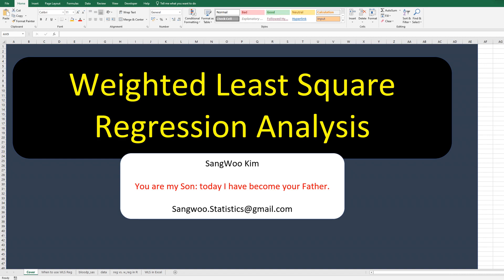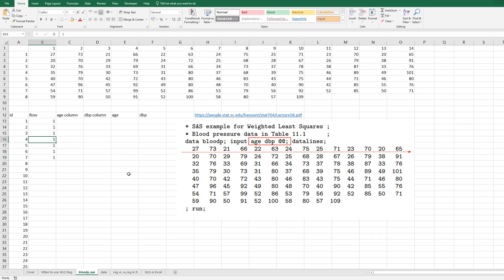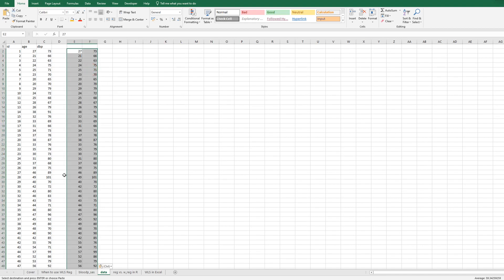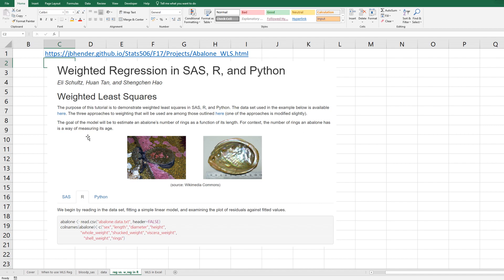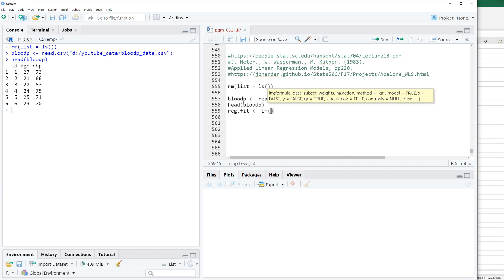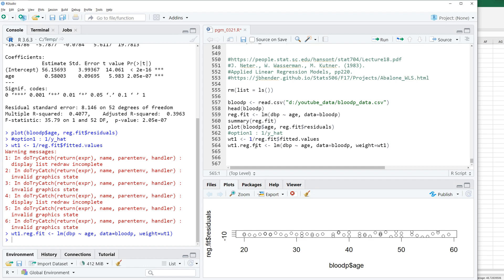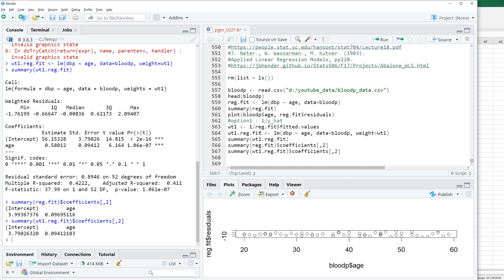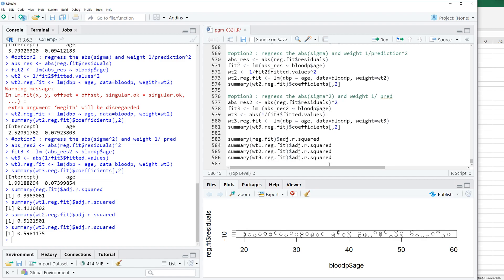098 Weighted Least Squares Regression Analysis in R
This video helps you understand how to do weighted least squares regression analysis in R.